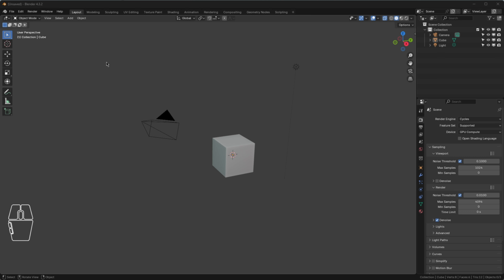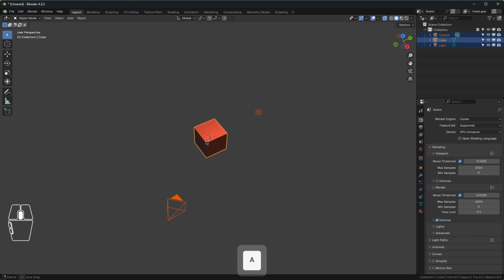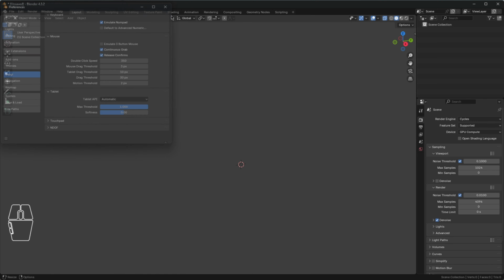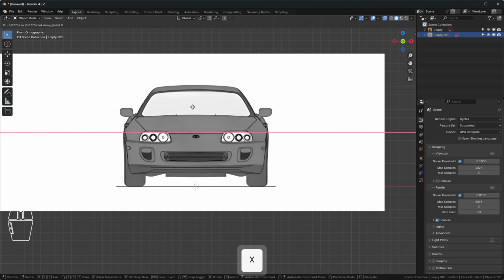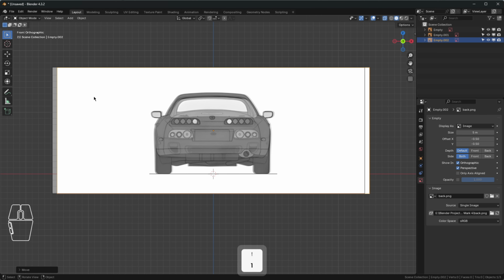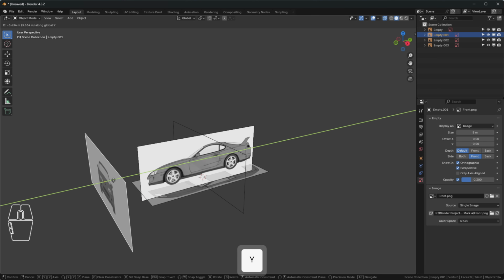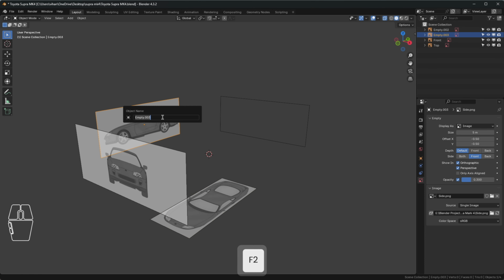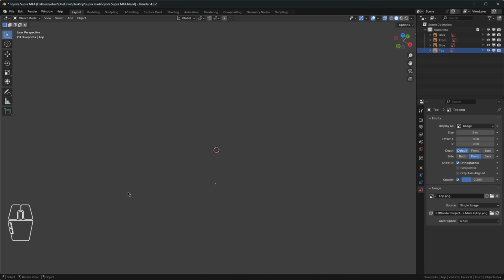Blender Car Modelling Tutorial - Blueprints (Step-by-step)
Hello everyone, welcome back to this all-inclusive Blender guide! In this second part of the series, we dive into adding MatCaps for better visualization and learn how to place blueprints correctly to kickstart our car modeling process. These are essential steps for achieving accuracy and efficiency when working in Blender.

Blender can feel overwhelming, but stick with me, and I’ll break everything down in a beginner-friendly way! We’re continuing our journey of modeling the Toyota Supra MK4 from scratch, ensuring you understand every step along the way.

If you have any doubts or suggestions, drop them in the comments, and I’ll be sure to get back to you! Let’s get started! 🚗💨
ALL THE BEST! AND HAPPY CREATING!

If there is any issue with the files let me know!!

Any doubts you have for this video be sure to put them in the description!!

TIMESTAMPS
00:00 Start of the Youtube Video
00:18 Introduction
00:54 Matcaps Installing Process
02:22 Explanation for Filter options
03:01 Blueprints for the Car
11:00 End